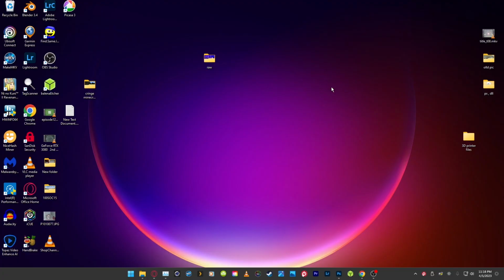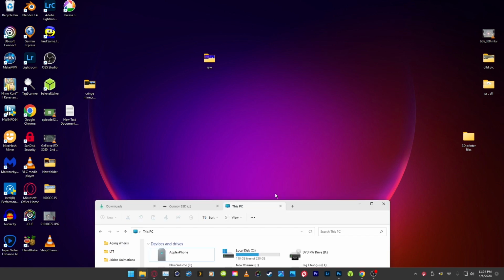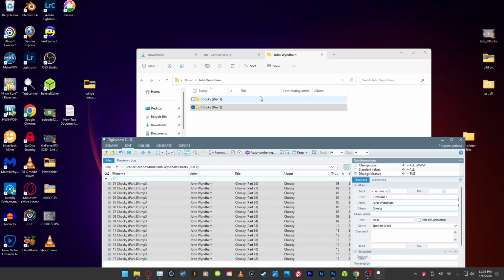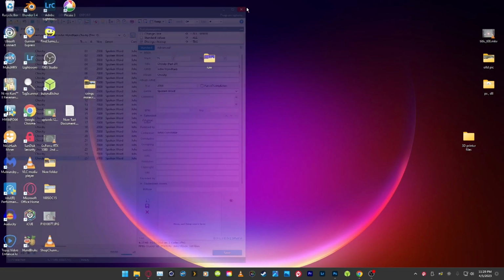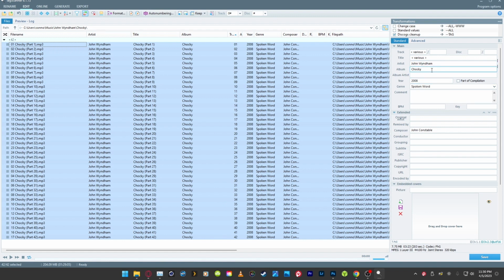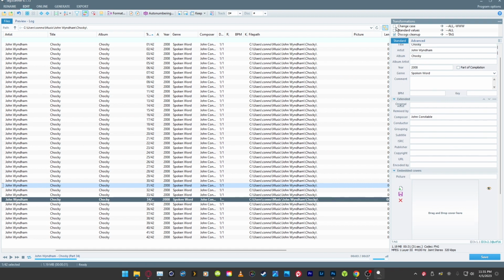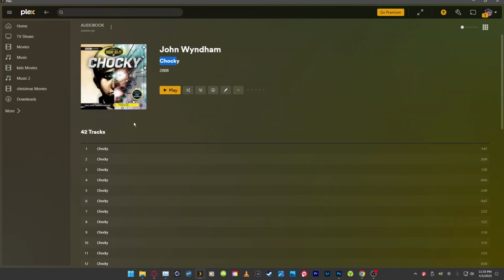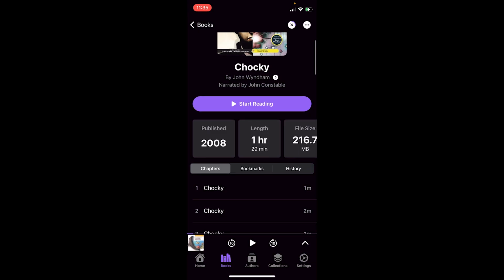how to make a Radio drama appear in Prologger